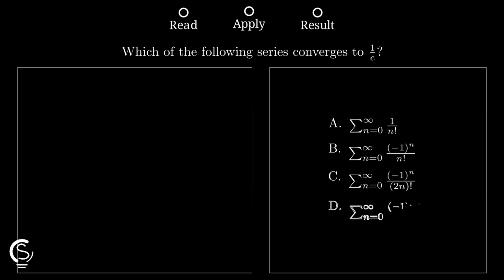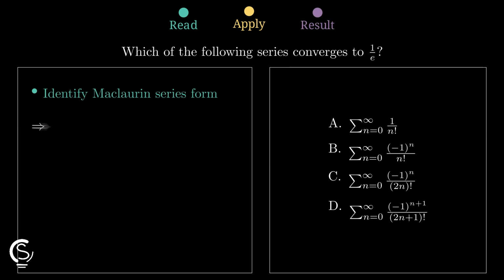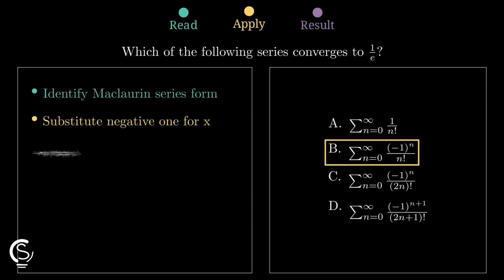2023 AP Calc BC Question 20 - Maclaurin Series for e^x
Detailed step-by-step solution for the 2023 AP Calculus BC Question 20 focusing on Maclaurin Series for e^x. This video explains how to identify the correct power series representation for a specific constant value. Which of the following series converges to 1/e? We evaluate the standard Maclaurin series for e^x, which is the sum from n=0 to infinity of x^n/n!, and substitute x = -1 to find the matching series representation among the given multiple-choice options. Want more AP practice?